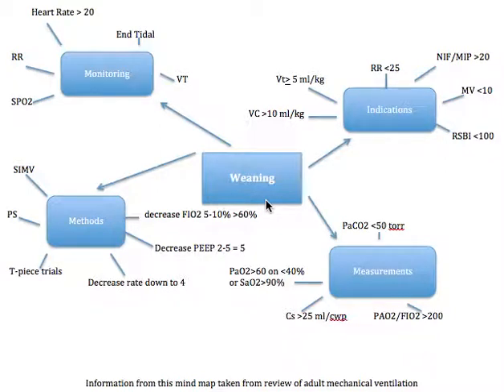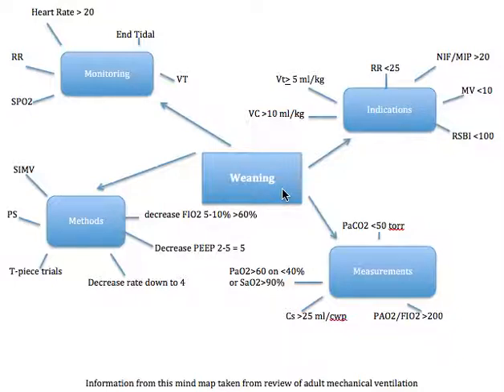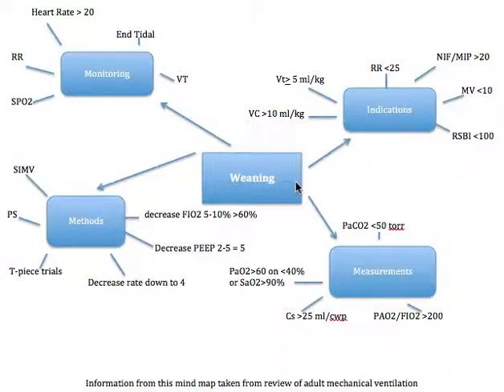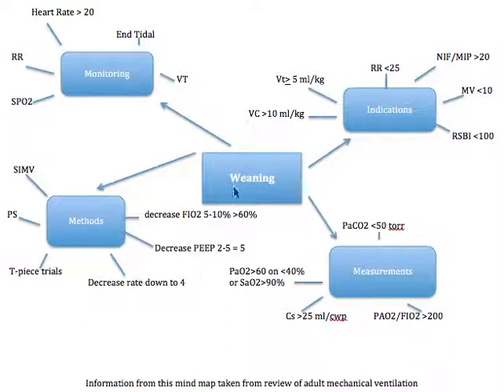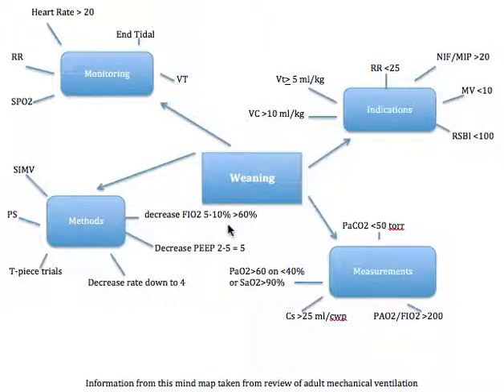Weaning RESP 204